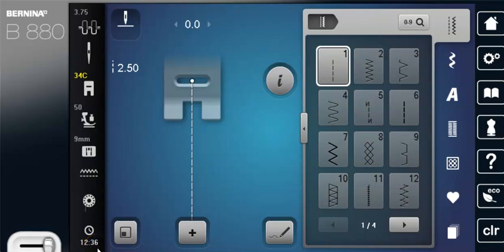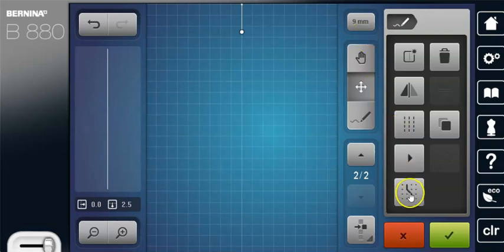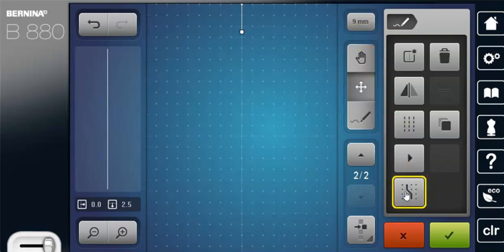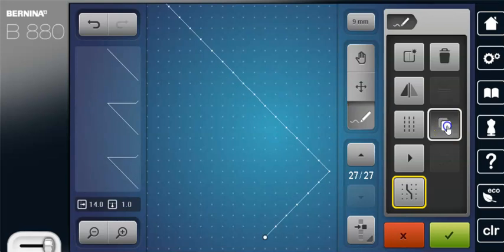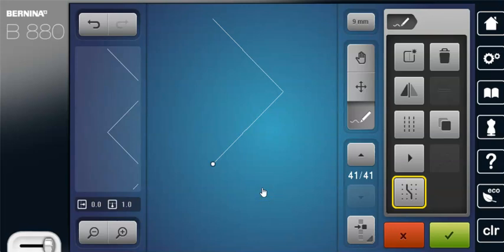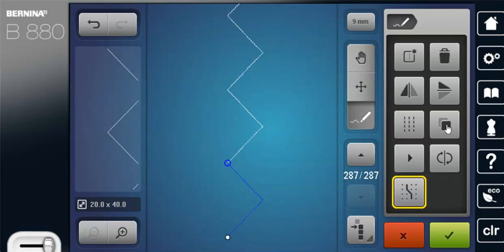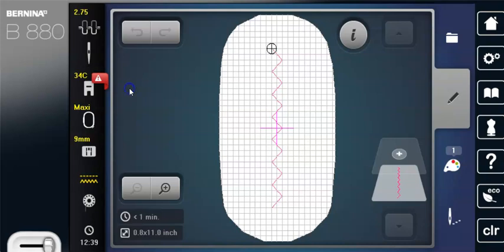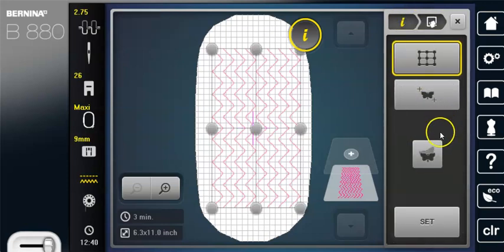How to Create Quilted Background | Stitch Designer | WeAllSew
Create custom quilted backgrounds with the Stitch Designer on your BERNINA machine. This is a feature of the BERNINA 790 PLUS and BERNINA 880 PLUS.

In this video, Connie Fanders demonstrates how to create your custom design using the Stitch Designer on the BERNINA 880 PLUS.